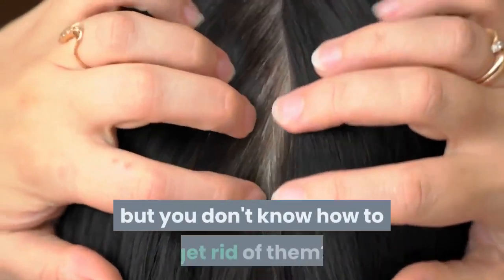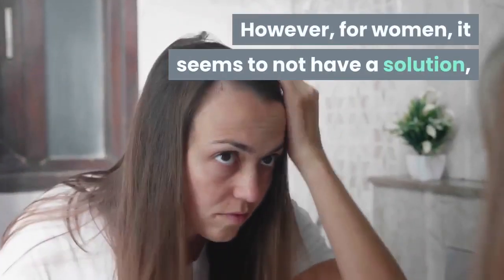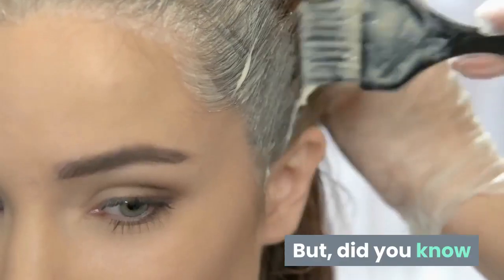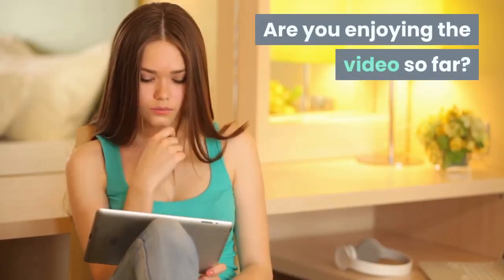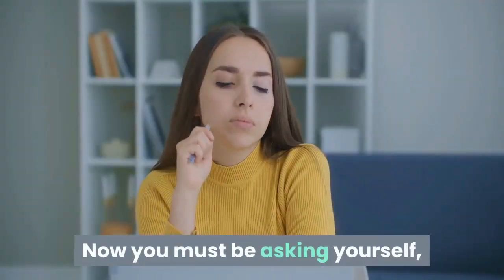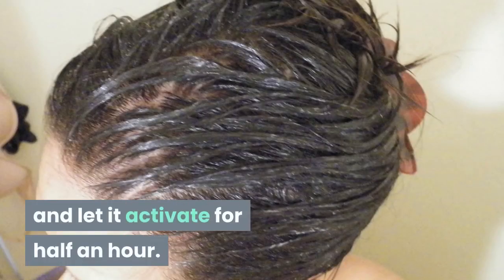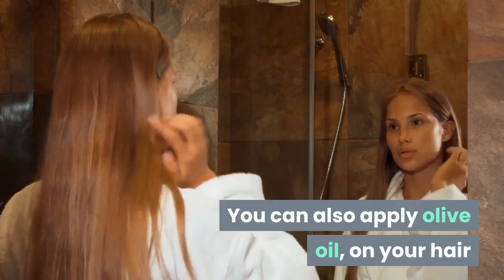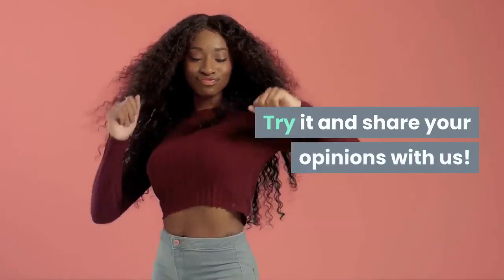Is Your Hair Turning Grey Prematurely? - Au Naturale - [Try Olive Oil For Grays and Growth!]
Getting grays can be a confidence killer even for the most confident person.  Today you will learn about the power of olive oil and polyphenols, to help restore natural colour to your hair.